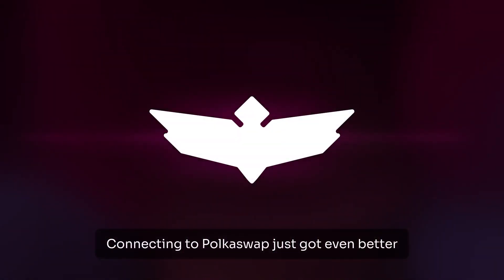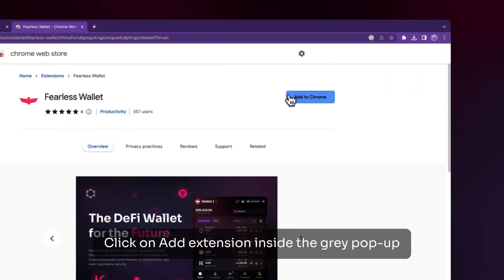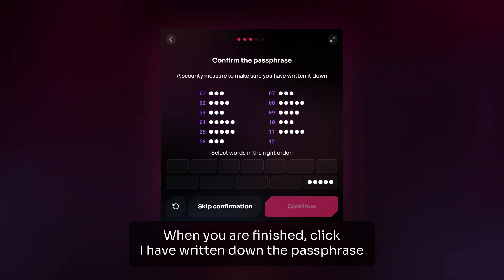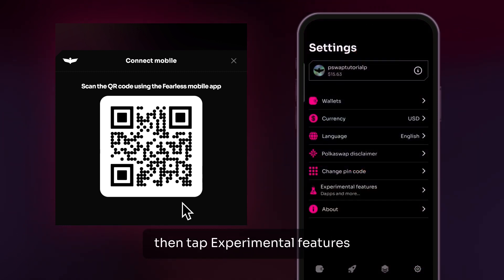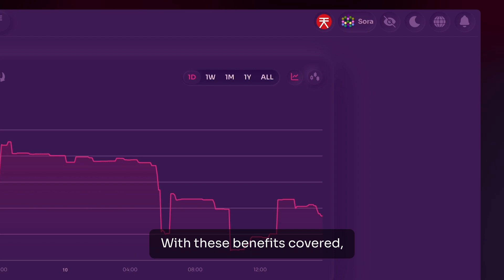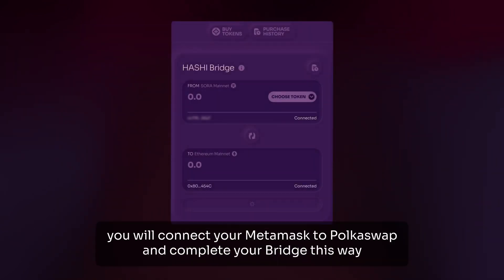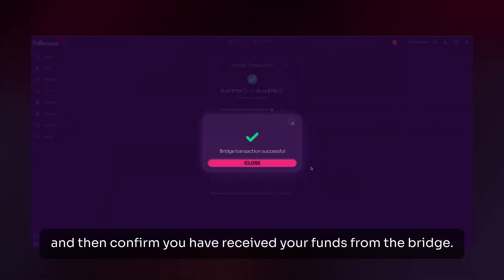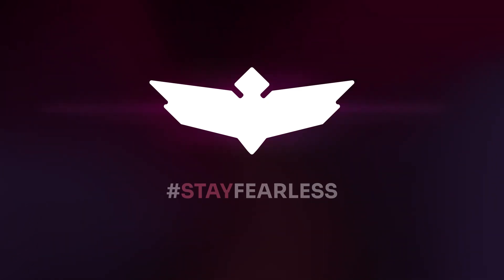How to Connect Fearless Wallet Browser Extension & Bridge to Polkaswap | DeFi Tutorial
Connecting to Polkaswap just got even better with the addition of the Fearless Wallet browser extension for Google Chrome!

Learn how to connect your Fearless Wallet browser extension to Polkaswap and bridge assets in this step-by-step tutorial.

Take advantage of the mobile wallet injection feature, allowing you to securely sign desktop extension transactions using your Fearless Wallet mobile app.

Discover the benefits of Fearless Wallet and unlock the full potential of Polkaswap. Start your DeFi journey today and Stay Fearless!

About Fearless Wallet:
Fearless Wallet is a cutting-edge mobile wallet and web browser extension built for the decentralized future of the Polkadot and Kusama ecosystems. As a non-custodial DeFi wallet, Fearless offers users complete control over their assets, ensuring fast performance, secure storage, and an unparalleled user experience.

With native support for iOS, Android, and all Chromium-based web browsers, Fearless Wallet is the easiest way to contribute to both Polkadot and Kusama Parachain Auction crowdloans. By using Fearless Wallet, users can seamlessly participate in crowdloans, helping to build the future of the decentralized web.